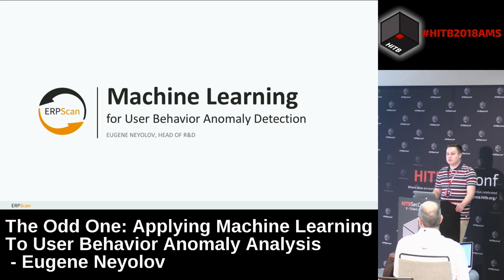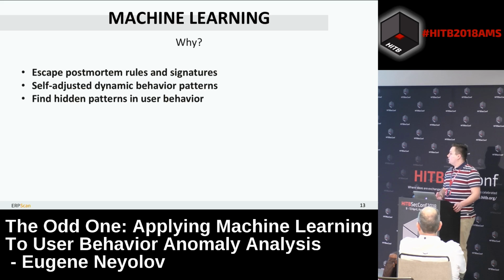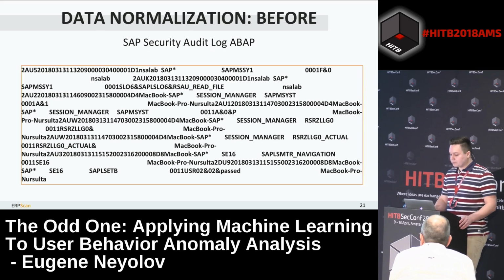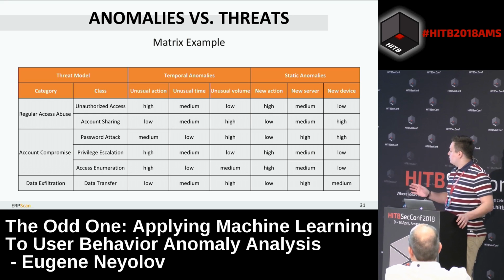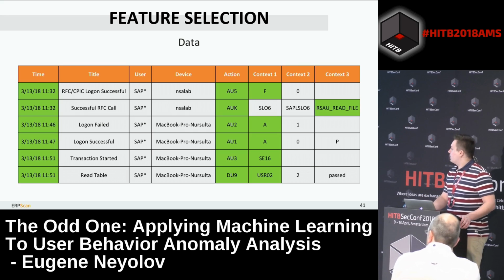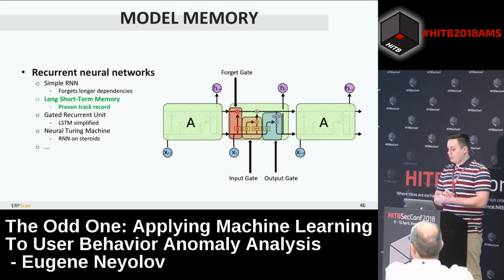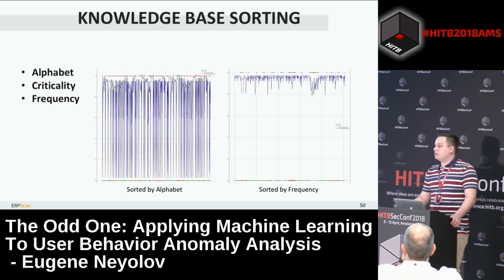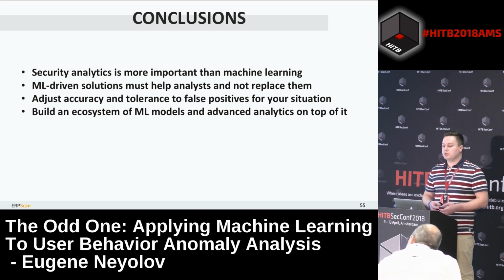HITB2018AMS D1T2 - Applying Machine Learning to User Behavior Anomaly Analysis - Eugene Neyolov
This talk is based on results of R&D project aimed to build a solution for user behavior security analytics. I will describe various methods and ideas for anomaly detection solutions built to understand user behavior trends and find abnormal activity using state-of-the-art neural networks.

The talk covers things like:

    Empowering a feature selection process with clustering algorithms
    Checking the quality of data with a serial correlation algorithm
    Implementing a behavioral whitelisting with scoring analysis
    Tuning a scoring engine with frequency analysis
    Advancing scoring engine results with prefix coding
    Predicting user actions with recurrent neural networks
    Adaptive threshold for RNN predictions
    Generating synthetic but realistic datasets
    Peer group analysis and other interesting ideas

Eugene Neyolov is the Head of R&D at ERPScan, a world-leading provider of cybersecurity solutions for SAP and Oracle. Eugene has invested his technical expertise in building a unique platform for vulnerability management and security monitoring of enterprise systems and business applications. His previous conference talks cover topics such as forensics, anti-forensics, cybercrime analysis, bypass of anti-fraud systems and business applications security at events like SAP Insider, ISSA, HITB Amsterdam, Area41, Confidence, Hacktivity, BSides Lisbon, Nullcon, Syscan, and others. Currently, Eugene leads applied research projects for advancing attack and anomaly detection with AI technologies.